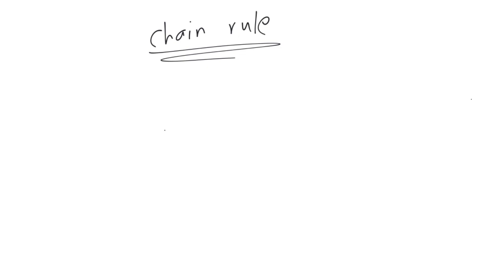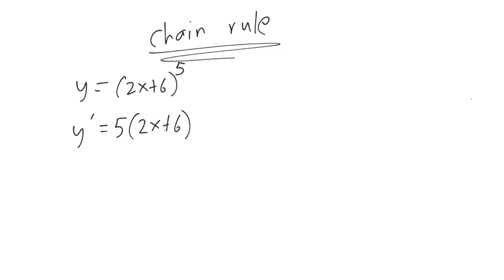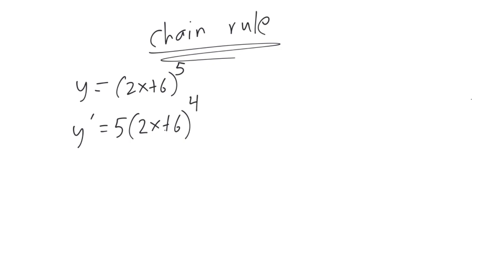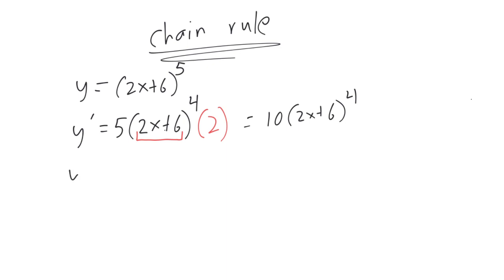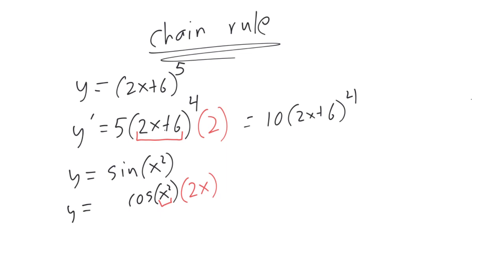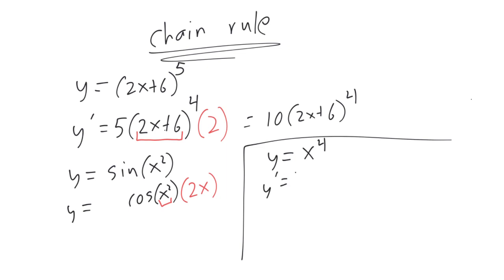Turns out the chain rule is actually easy!!!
Why is the chain rule so difficult? It's because most people don't know when to use it. Turns out that the answer is that you should ALWAYS use it. really? See how here.